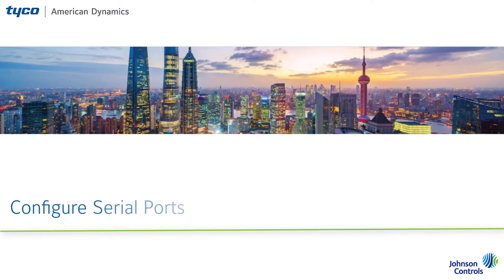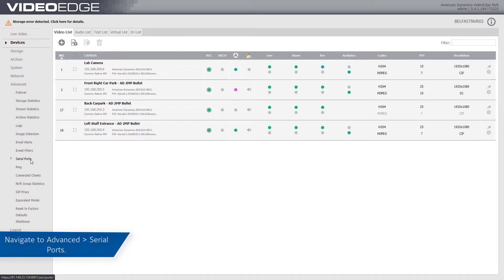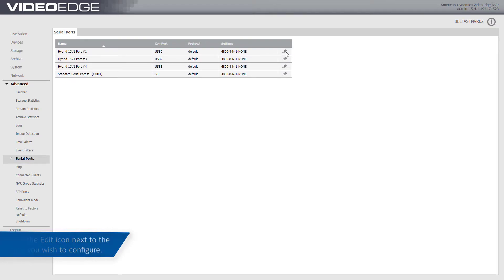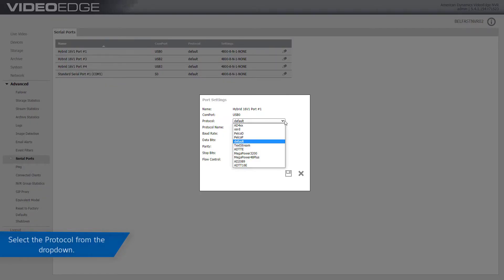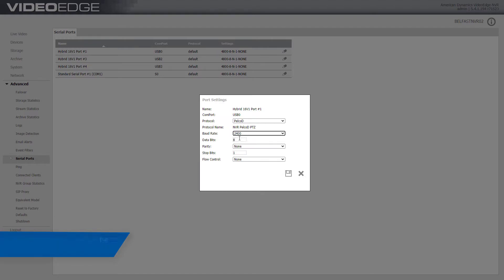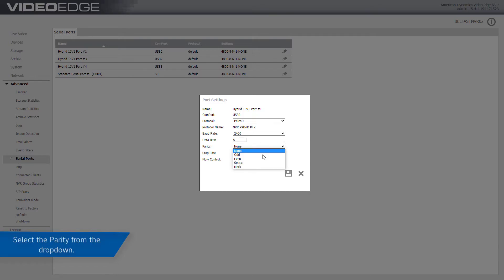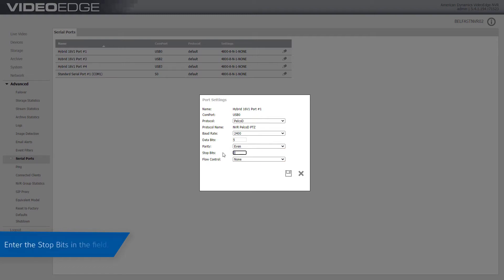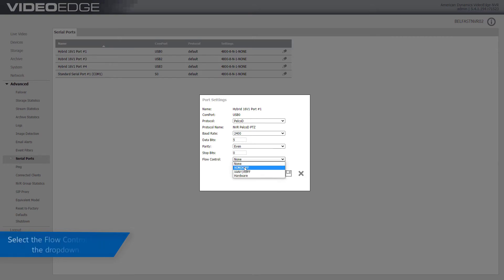Configure Serial Ports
This video will guide users through the process of configuring Serial Ports.
00:00 Intro
00:06 Steps
01:20 Outro